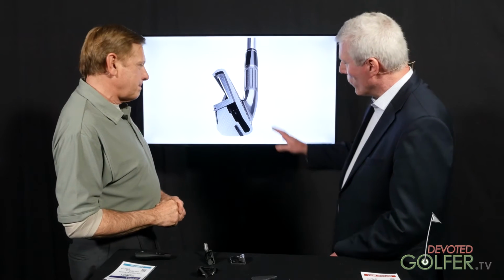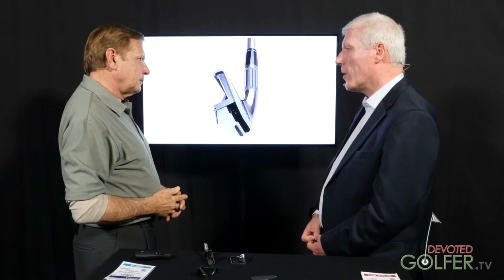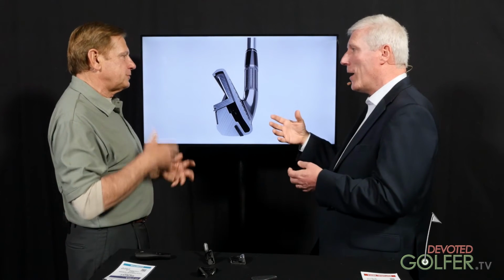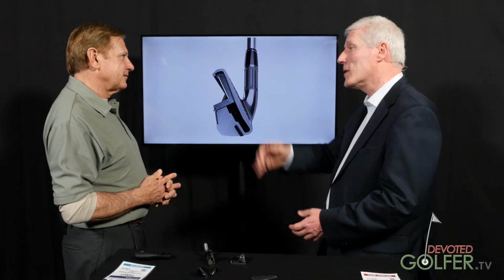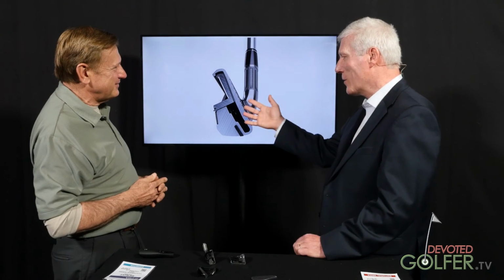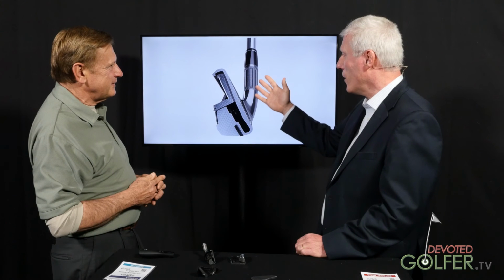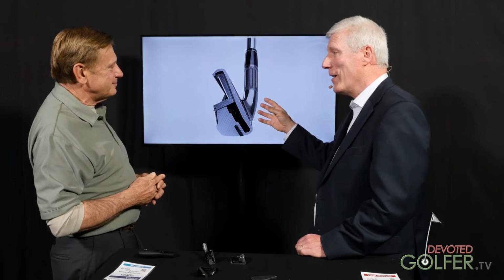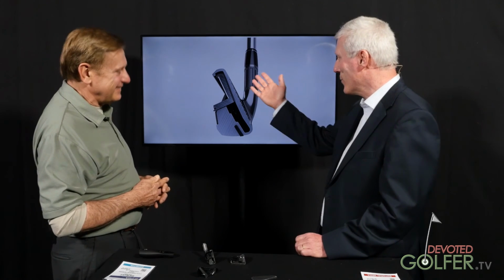TaylorMade M2 Iron Design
Bennoit Vincent, Chief Technical Office of TaylorMade discusses iron design with DevotedGolfer host Russ Ryden at the 2016 PGA show.